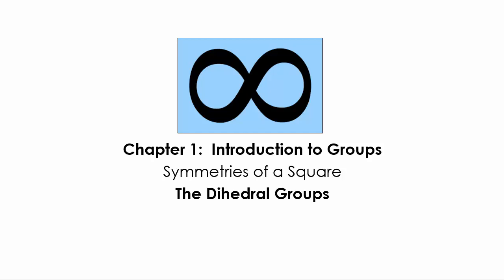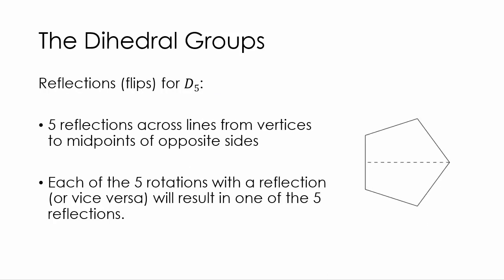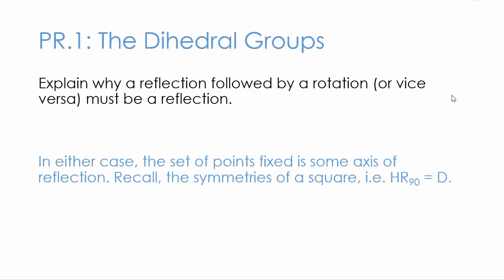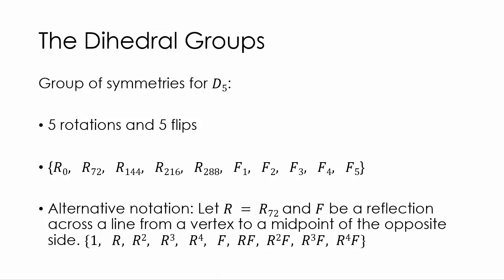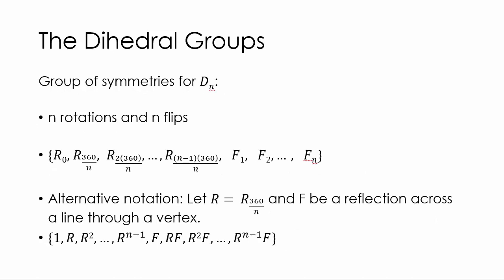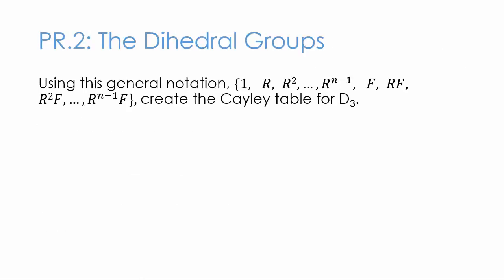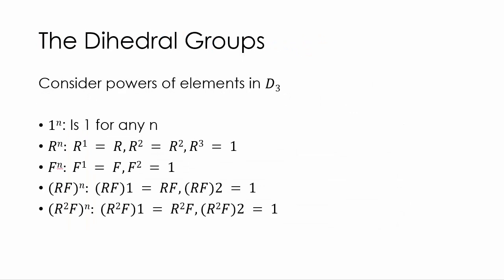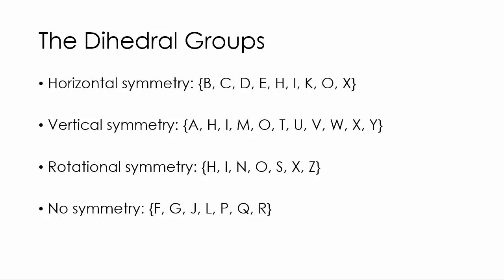Abstract Algebra 1.2 Dihedral Groups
Dihedral groups symmetires of regular polygons n-gons